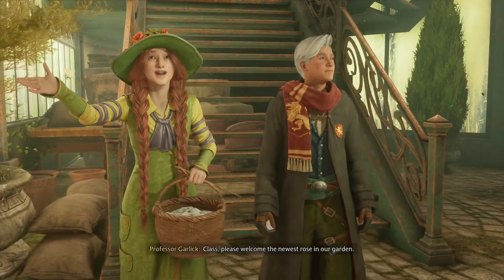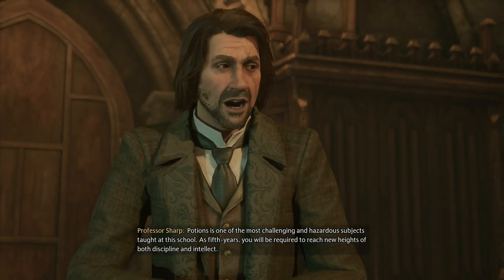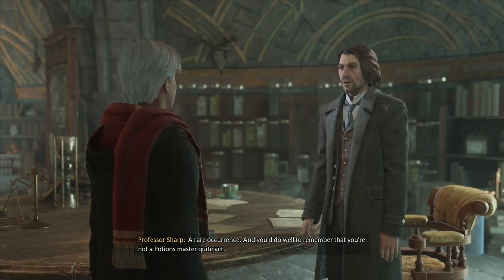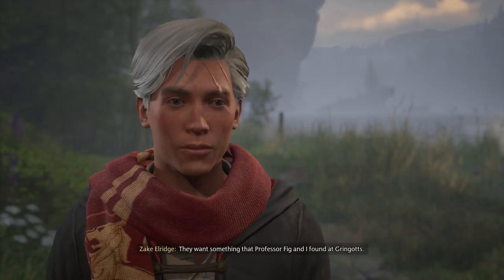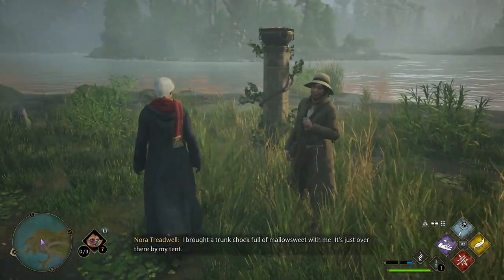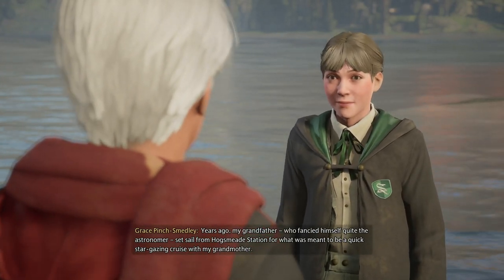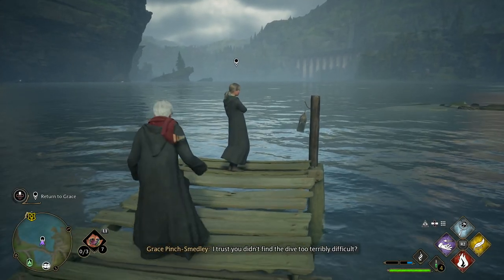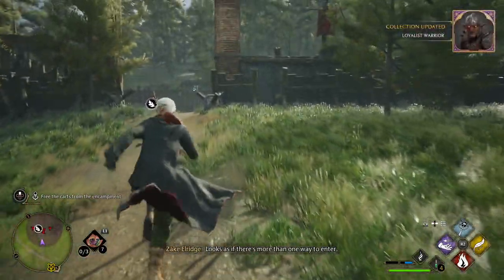HOGWARTS LEGACY - PS5 WALKTHROUGH - PART 5 - THE GIRL FROM UAGADAU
HOGWARTS LEGACY Gameplay Walkthrough Part 5 includes the quests...

Herbology Class
Potions Class
The Girl From Uagadau
Trials of Merlin
The Lost Astrolabe
Carted Away

This no commentary HD walkthrough for HOGWARTS LEGACY available on PC PlayStation 5 Xbox Series X|S will include the Full Game Main Campaign Story Missions Side Missions Collectibles Cutscenes Gameplay and Ending.